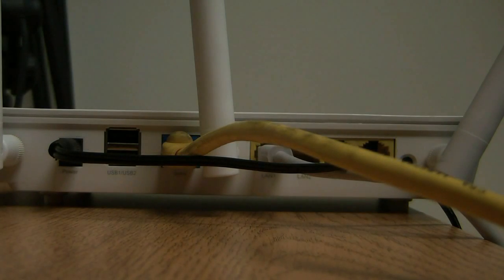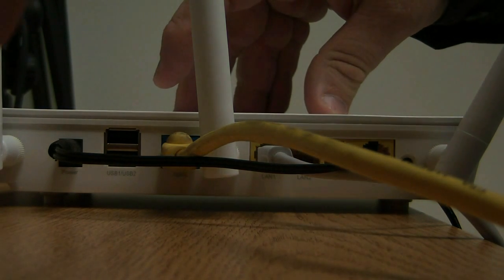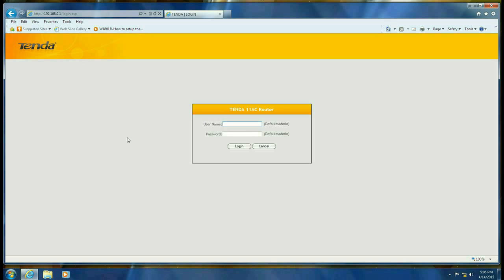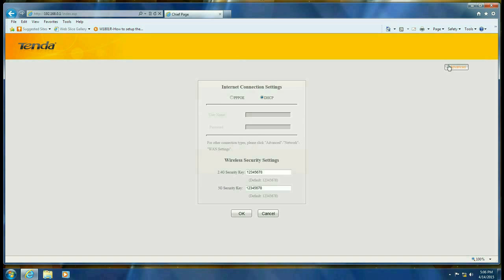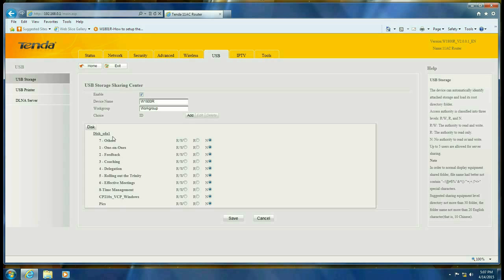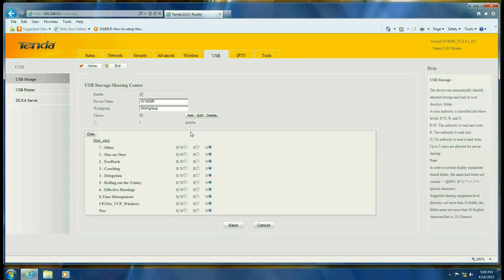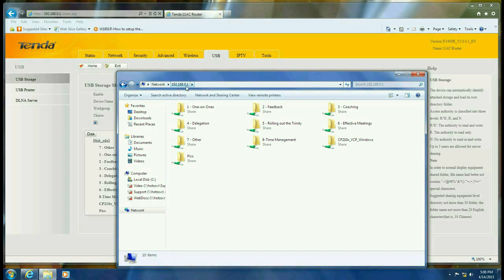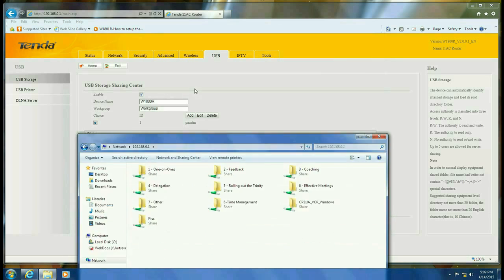How to Enable the USB Ports on a Tenda AC1750 Wireless Router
Micro Center Tech Support shows you how to enable the USB ports on a Tenda AC1750 Wireless Router